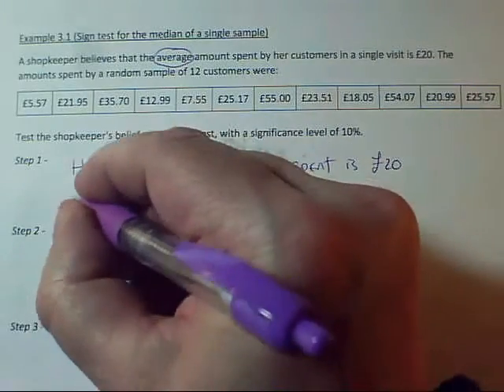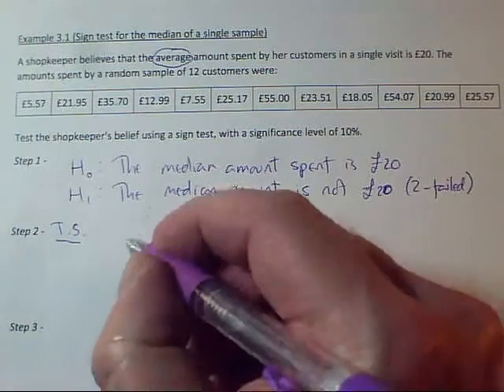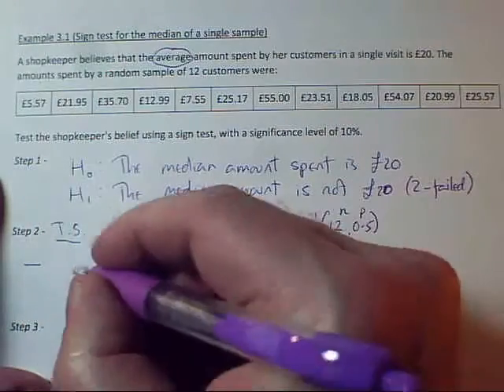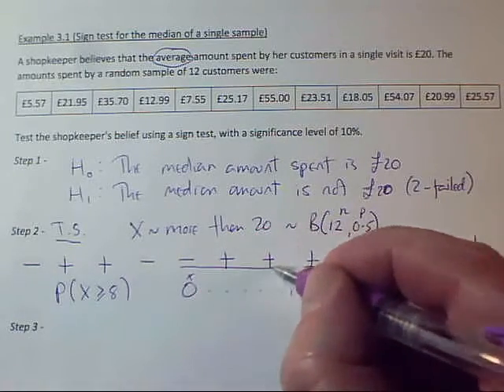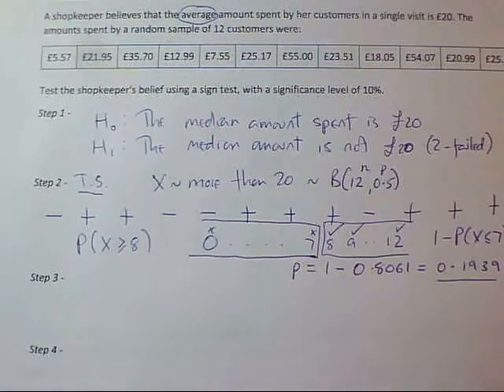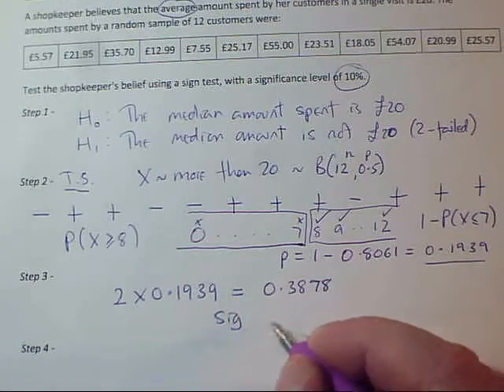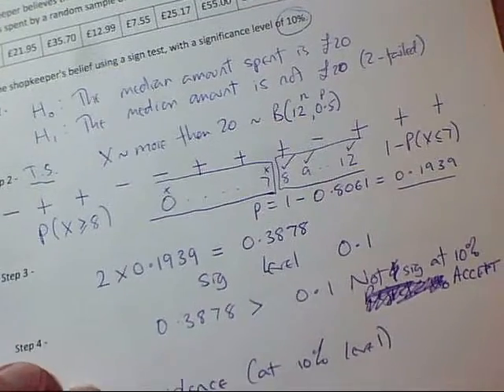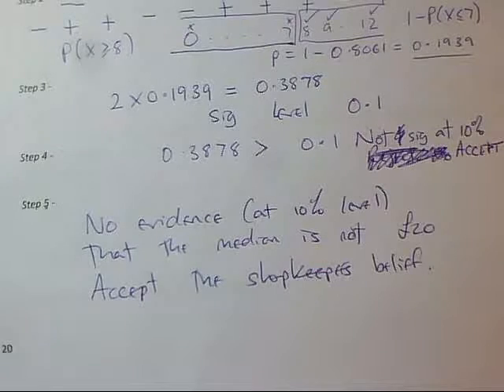S3 Example 3 1a